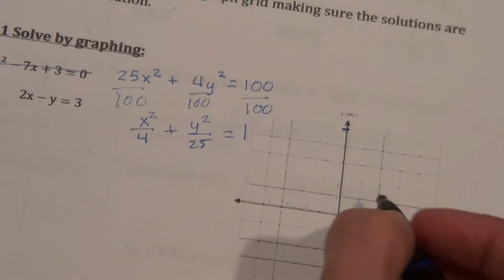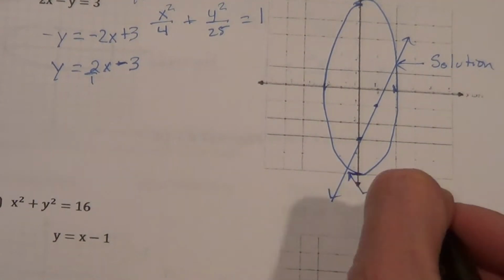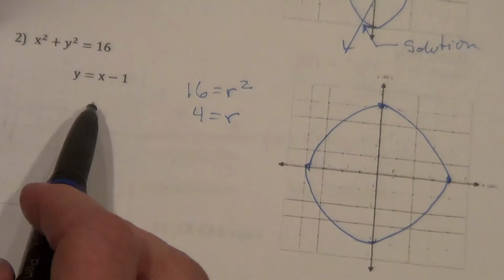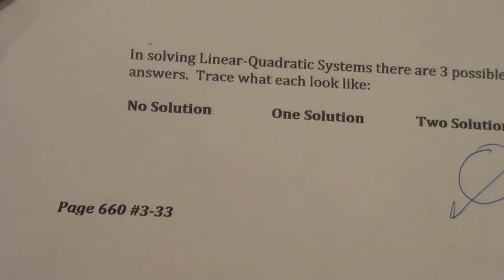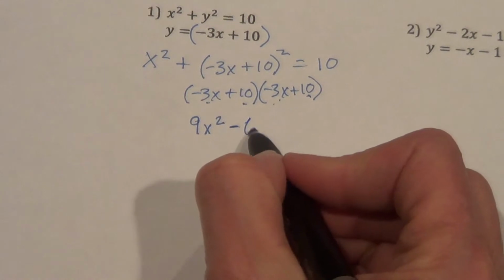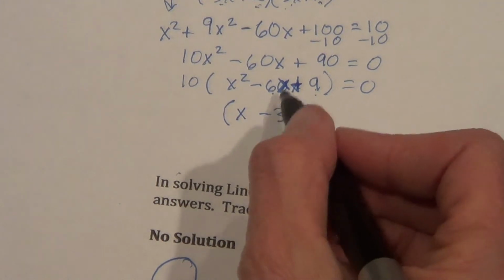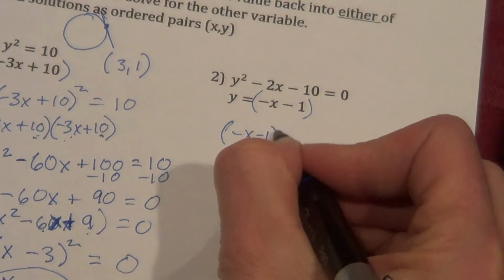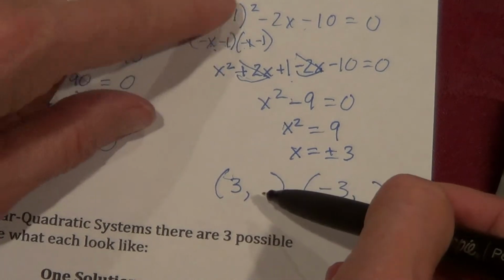Alg 2 sem 2 Unit 9 sec 9 7